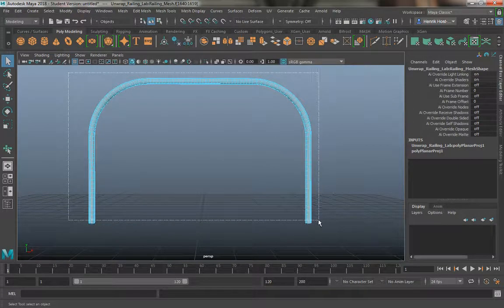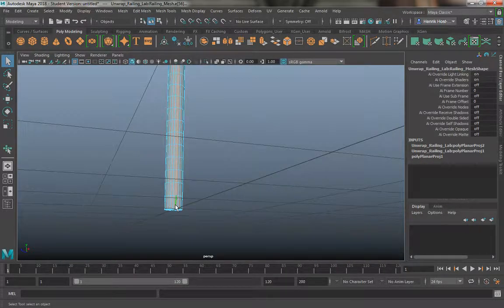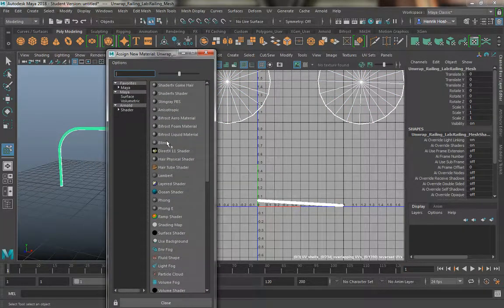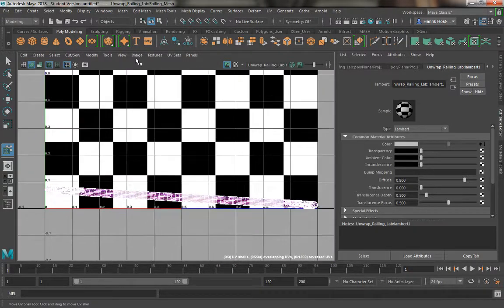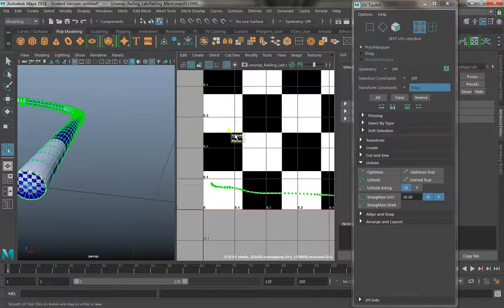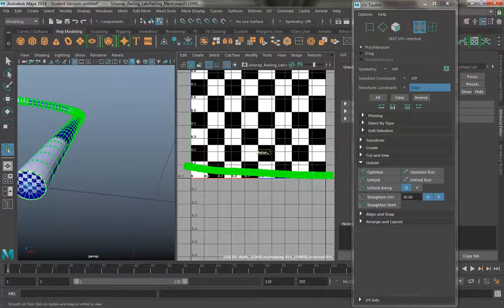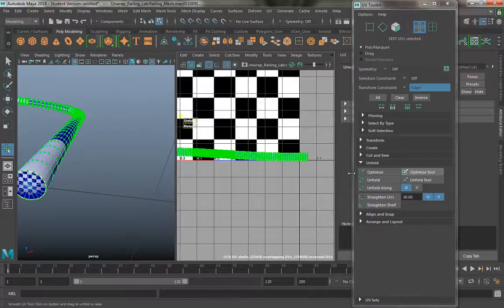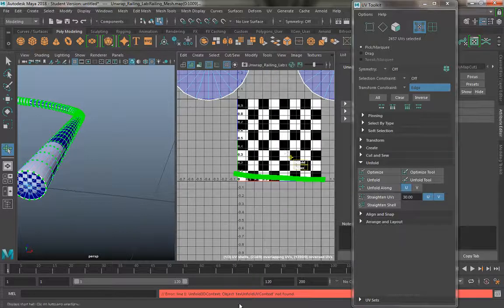Autodesk Maya: Smooth Tool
This covers another way to unwrap an object using the smooth tool.